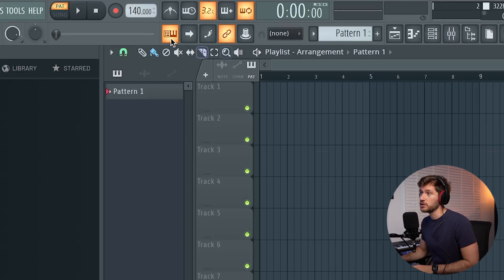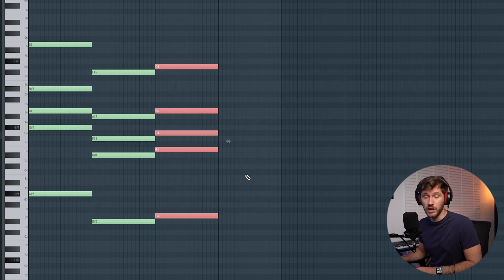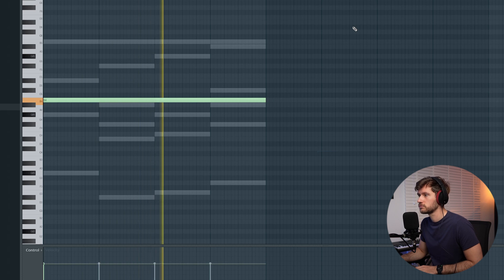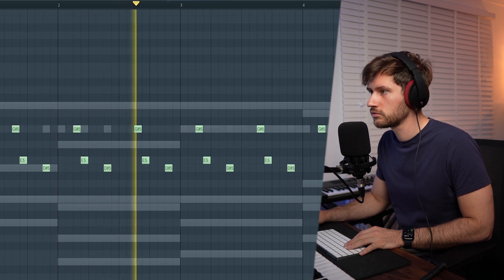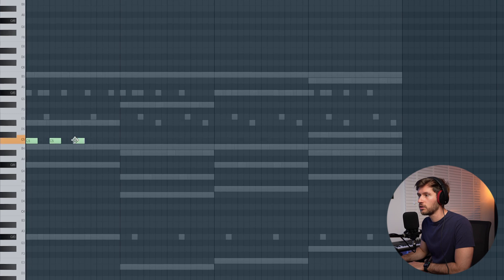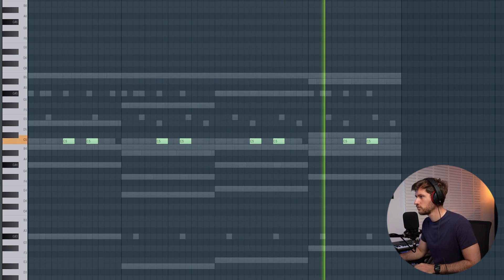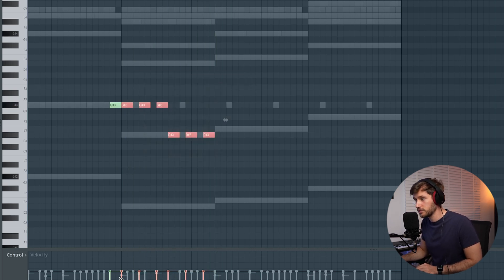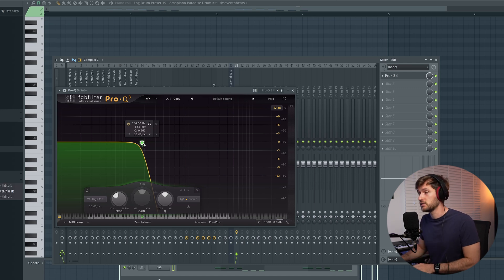Making Film Music Inspired Amapiano Beats | FL Studio Tutorial 2023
In this video I will show you how I am making film musik inspired amapiano beats in FL Studio.